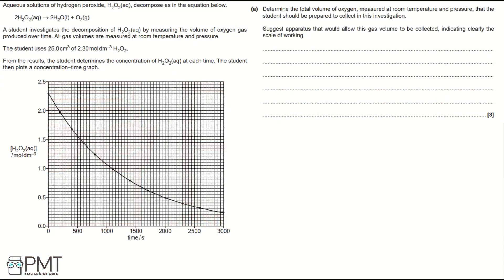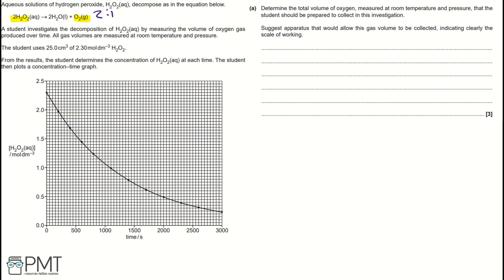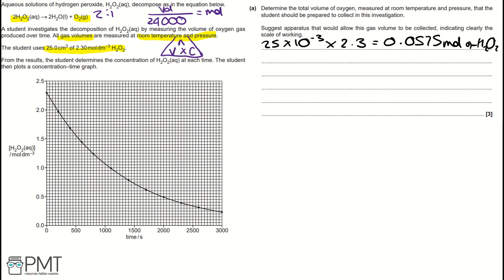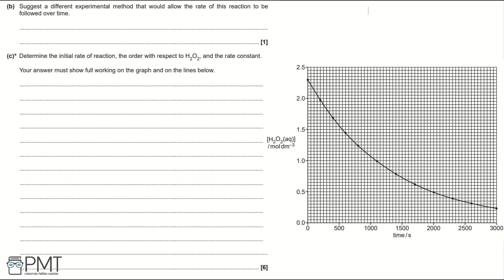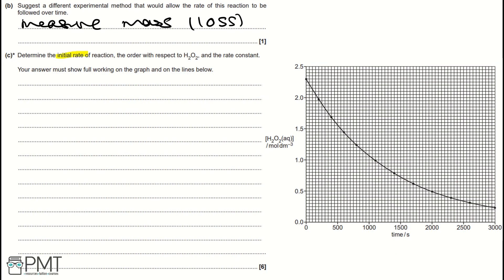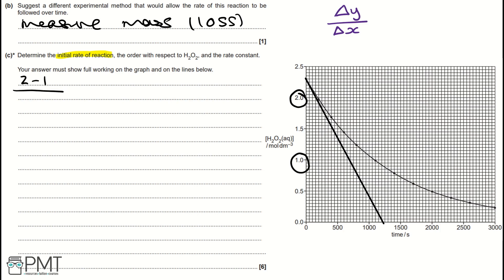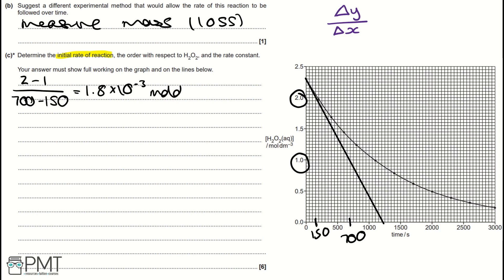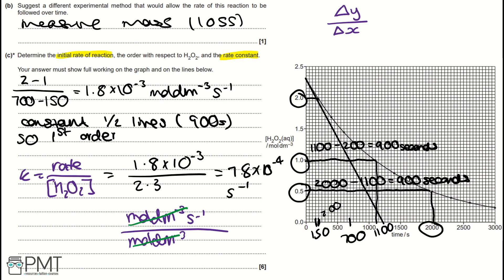Practicals - Q6 | Chemistry A-Level | PMT Education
This is the video solution for our Chemistry A-Level Practicals Questions by Topic. You can watch all the videos for this question set in this playlist

You can also download a PDF copy of the Questions by Topic, the mark scheme and model answers